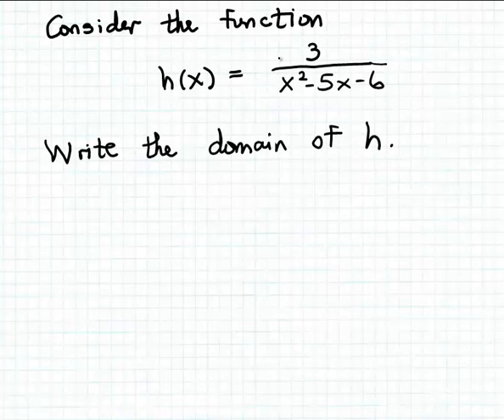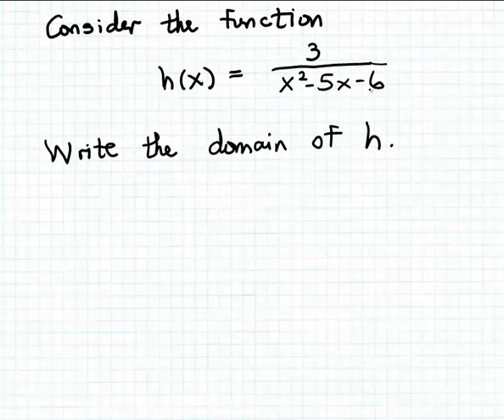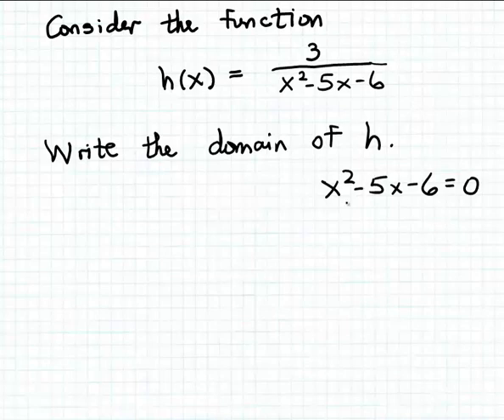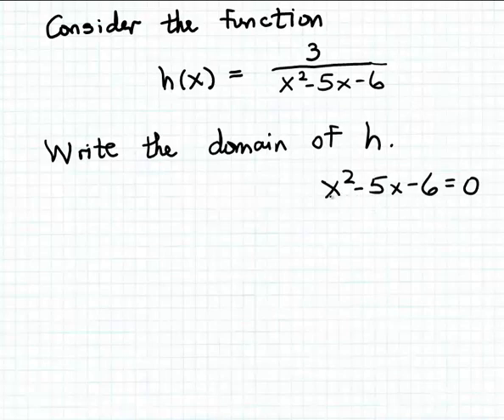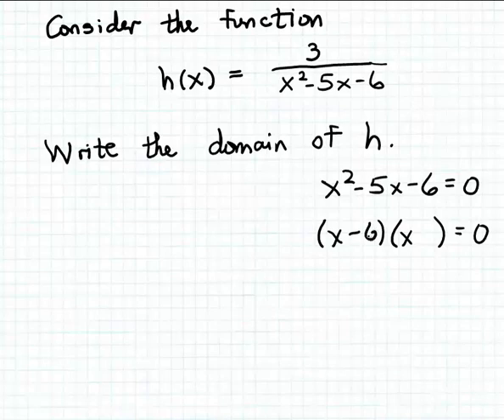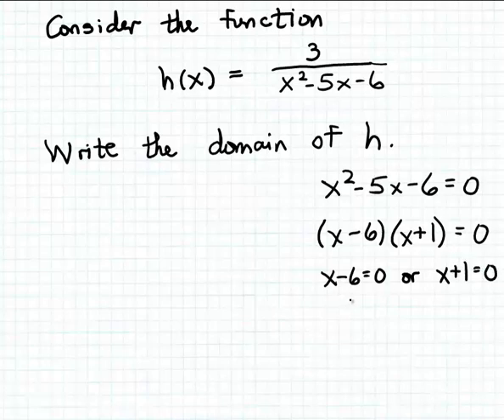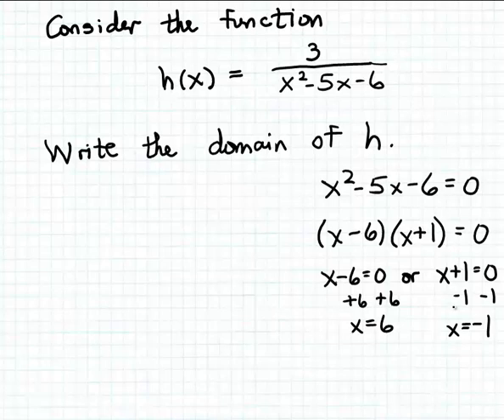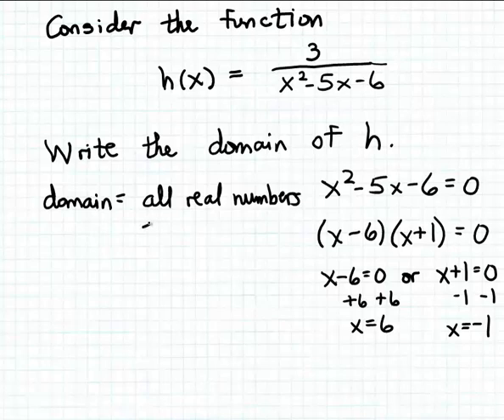Domain of a function formula 3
Finding the domain of a function represented by a formula